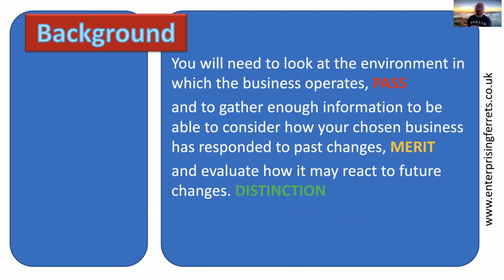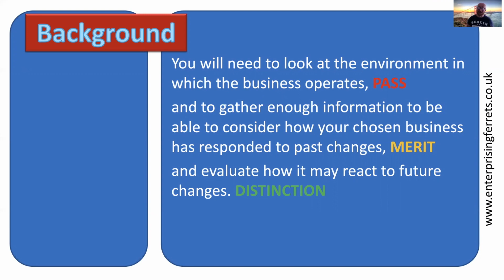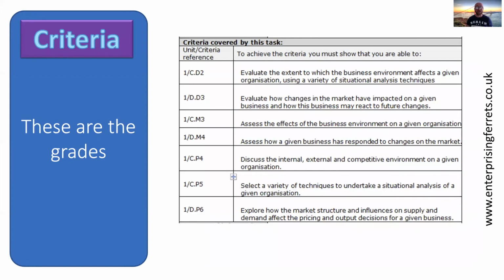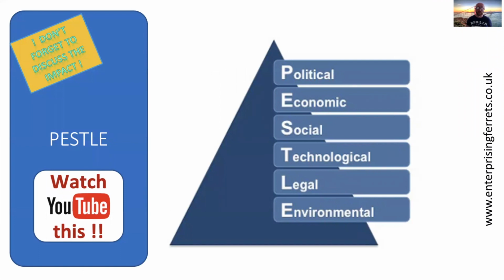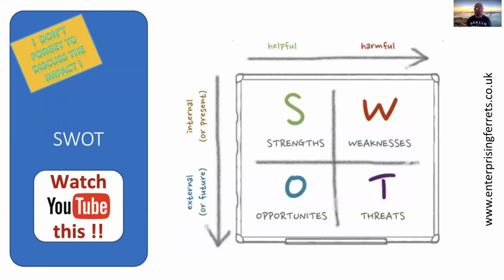Level 3 Unit 1 P4 & P5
This video is about Level 3 Unit 1 P4 & P5